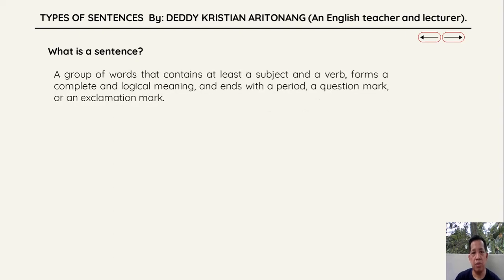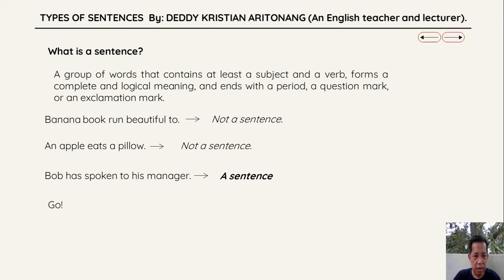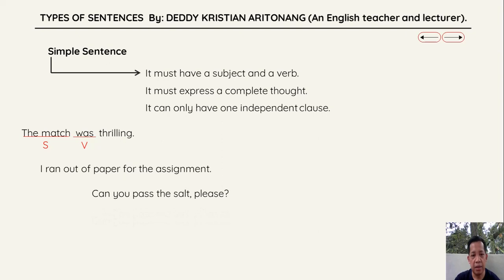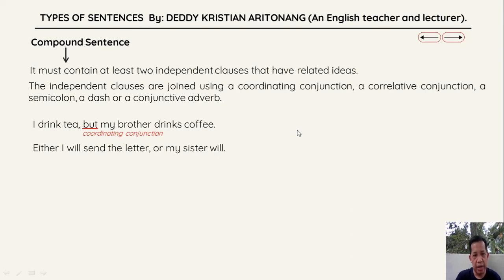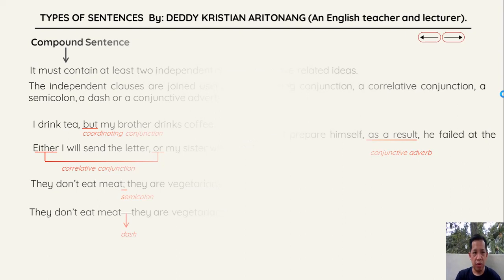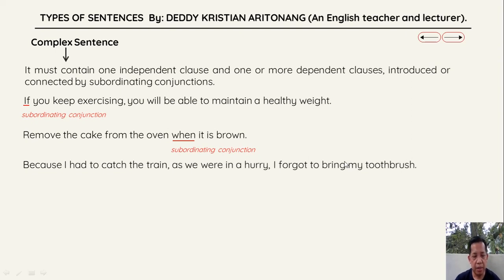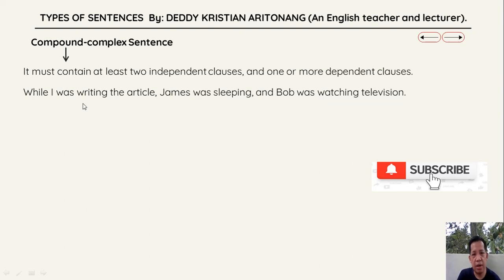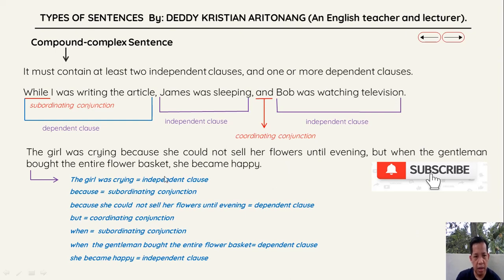The 4 English Sentence Types – simple, compound, complex, compound-complex. Easy and with examples.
Understanding Simple, Compound, Complex and Compound-complex sentences is crucial when it comes to writing in English. Watch this video and post your questions. I'll be happy to answer.